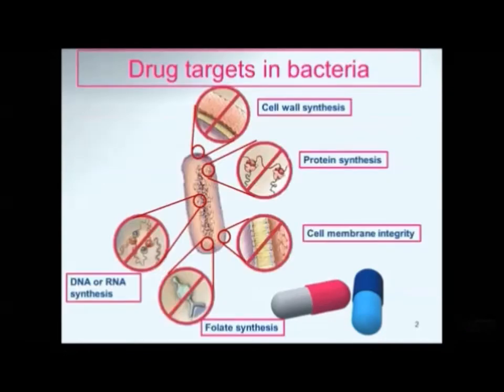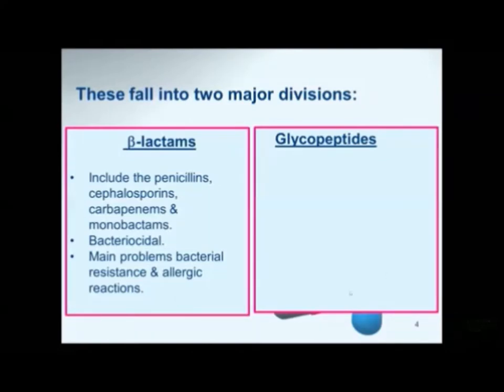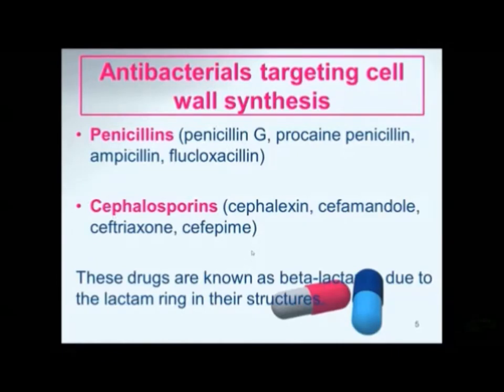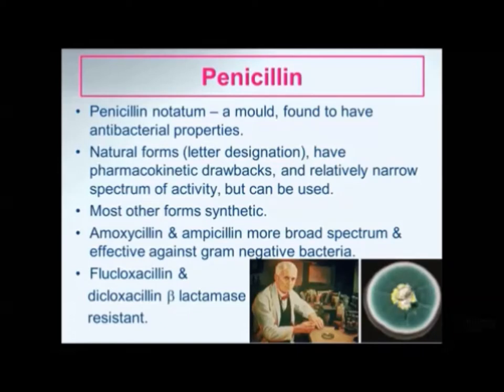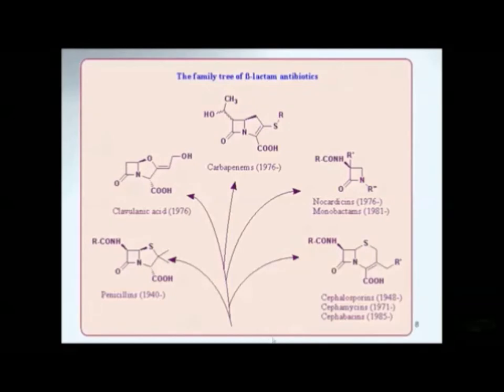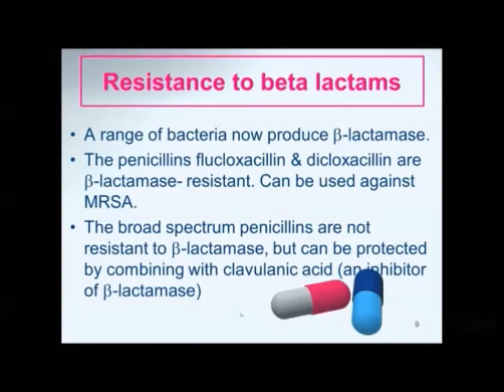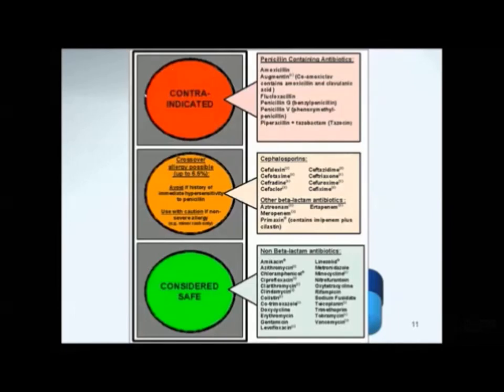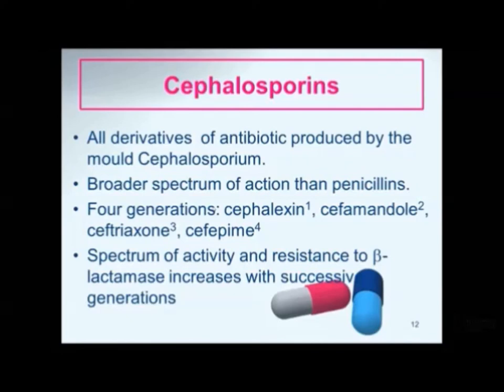Week 10 part 3a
Antibacterials targeting the cell wall